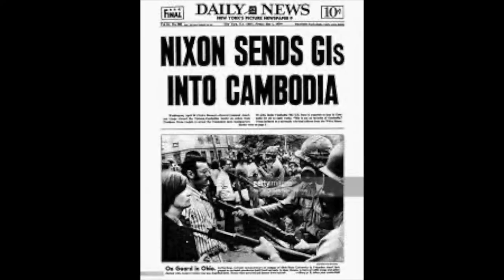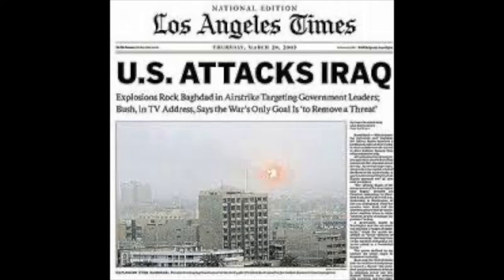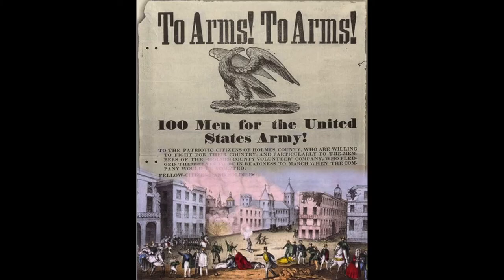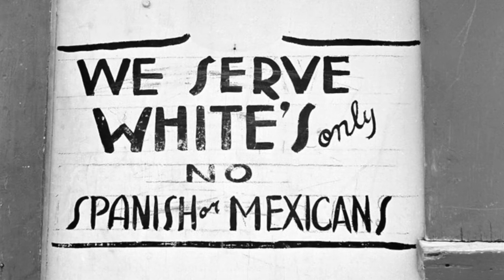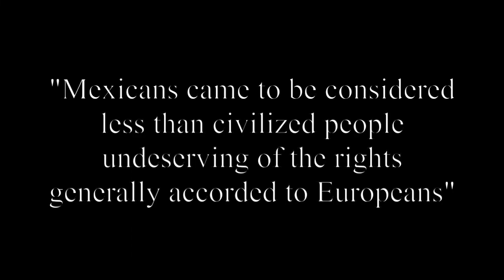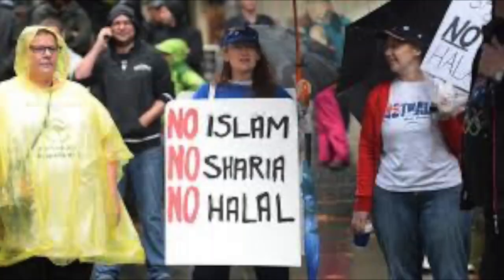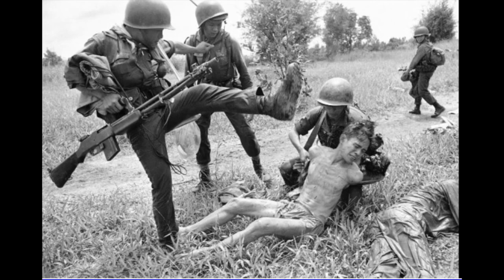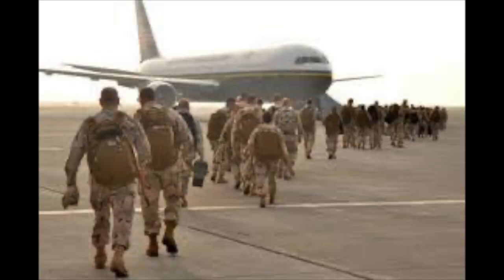Understanding the Mexican American War by Tiger K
For years presidents have circumvented Congress to engage in wars and advance their political interests. This film will briefly explore the first time a U.S. president commandeered the power to go to war and how that action altered American foreign policy into the present.  Part of the fall 2019 semester of "Intro to Chicanx/Latinx Histories"(Hist 17CH at Pomona College).